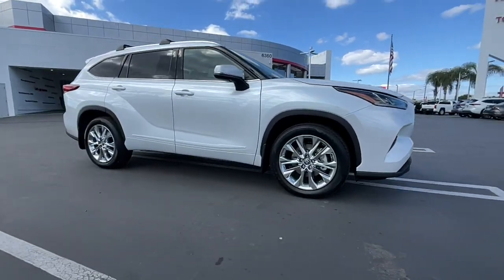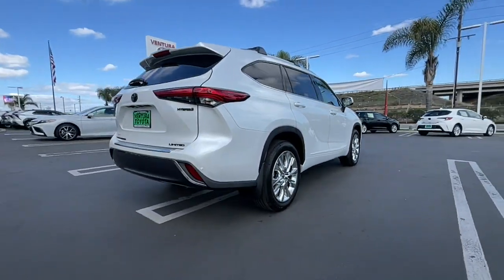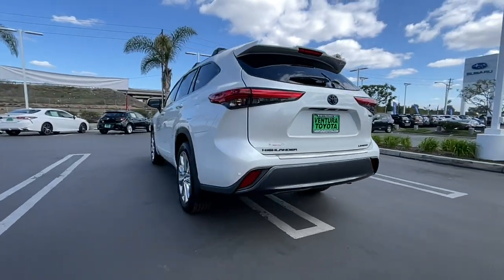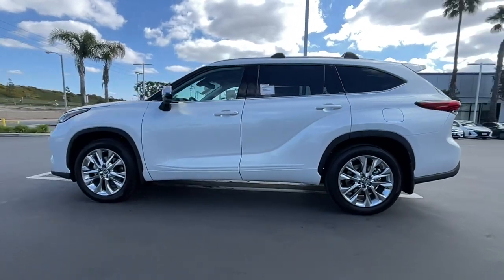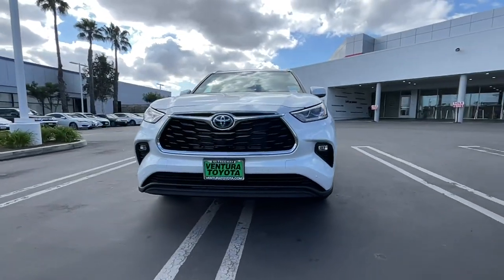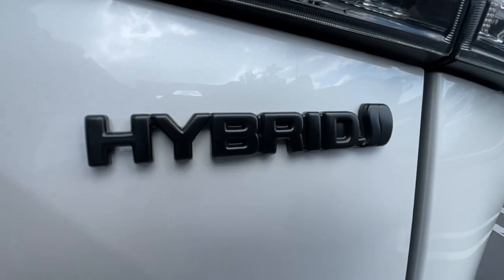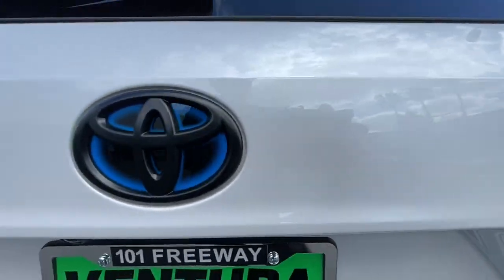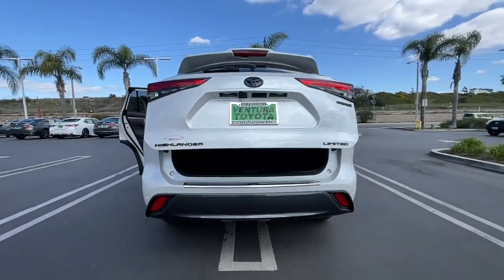2023 Toyota Highlander Ventura, Oxnard, Simi Valley, Thousand Oaks, Northridge, CA 59298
WIND CHILL PEARL New 2023 Toyota Highlander Hybrid Limited FWD available in Ventura, California at Ventura Toyota. Servicing the Oxnard, Simi Valley, Thousand Oaks, Northridge, CA area.

Ventura Toyota
6360 Auto Center Drive

NAV Sunroof 3rd Row Seat Heated Leather Seats Power Liftgate Hybrid. EPA 35 MPG Hwy/36 MPG City! Hybrid Limited trim AND MORE! KEY FEATURES INCLUDE: Leather Seats Third Row Seat Navigation Hybrid Sunroof Quad Bucket Seats Power Liftgate Rear Air Heated Driver Seat Cooled Driver Seat Back-Up Camera Premium Sound System Satellite Radio iPod/MP3 Input Onboard Communications System. Rear Spoiler MP3 Player Privacy Glass Remote Trunk Release Keyless Entry. Toyota Hybrid Limited with WIND CHILL PEARL exterior and BLACK interior features a 4 Cylinder Engine with 243 HP at 6000 RPM*. Horsepower calculations based on trim engine configuration. Fuel economy calculations based on original manufacturer data for trim engine configuration. Please confirm the accuracy of the included equipment by calling us prior to purchase.